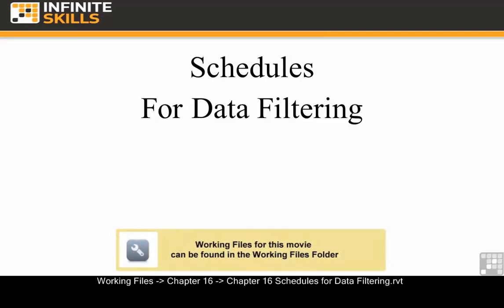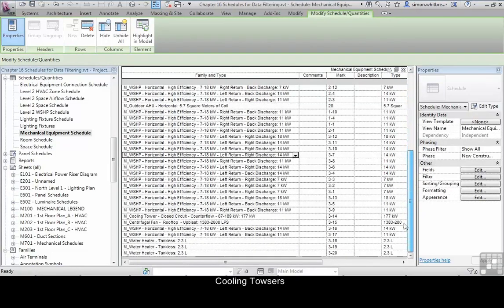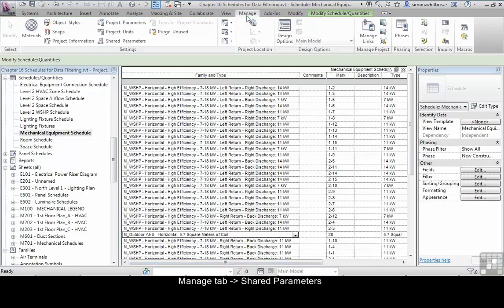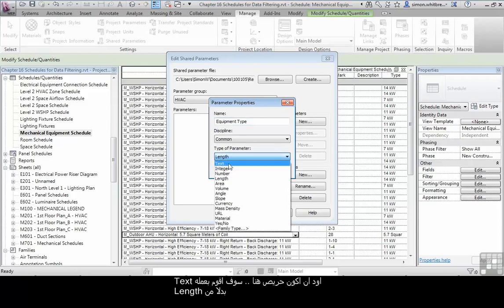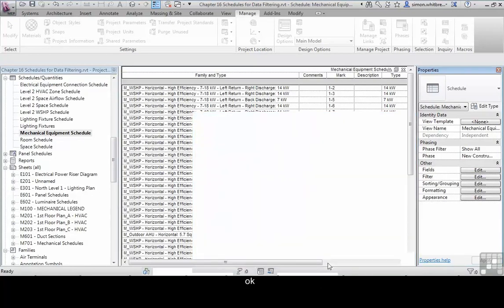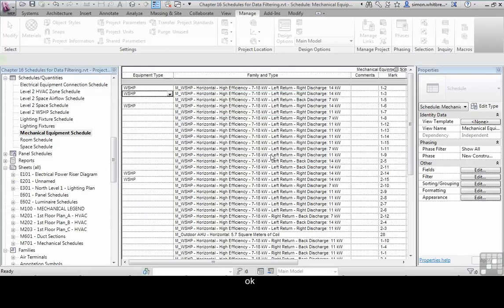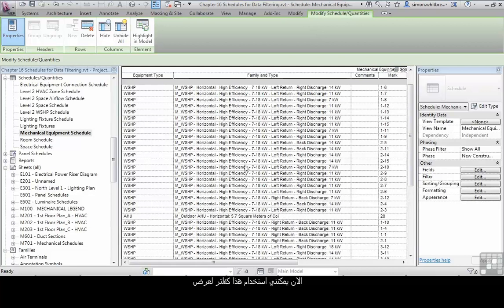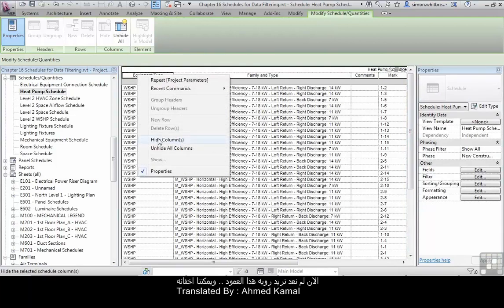1603 Schedules For Data Filtering